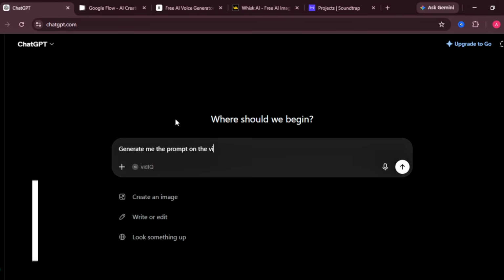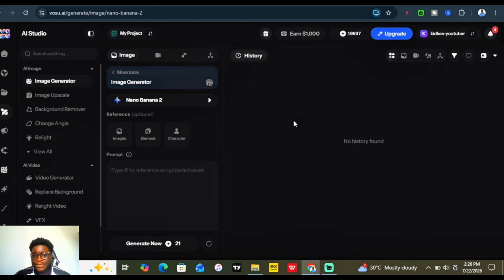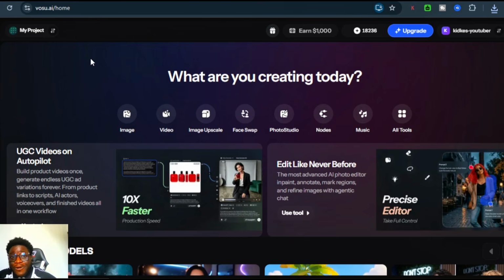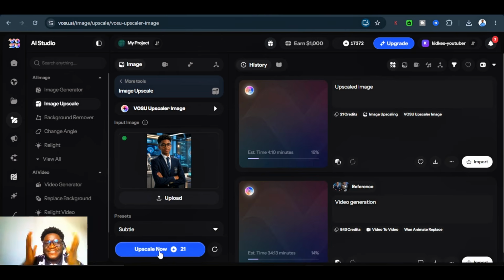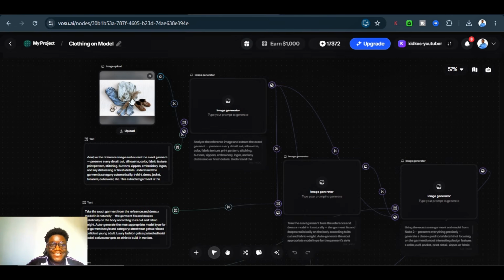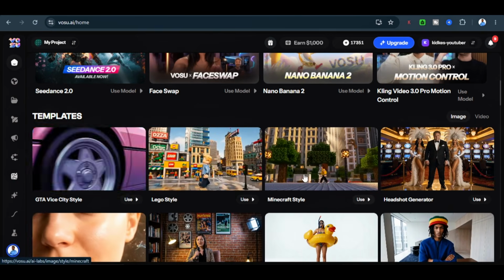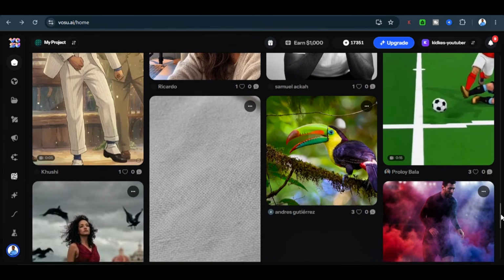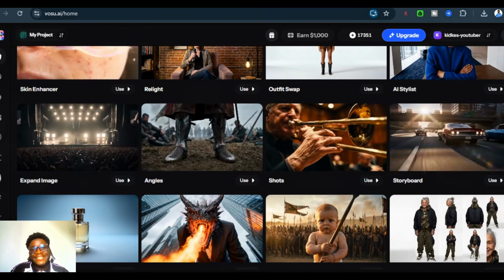I Replaced Every AI Tool I Use With This | Best AI Tool 2026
Looking for the best AI tools in 2026? In this video, I challenged myself to replace 12 different AI tools with one platform to see if an all-in-one AI workspace could handle my entire creative process.

Instead of switching between multiple websites for AI image generation, AI video creation, animation, face swaps, UGC ads, and creative assets, I used Vosu AI to complete everything in one workflow. I walk you through the platform, test its core features, and share my honest thoughts on whether it can simplify the way creators, marketers, businesses, designers, filmmakers, and agencies use AI.

If you've been searching for the best AI platform, the best AI video generator, an AI image generator, or a tool that combines multiple AI models into one workspace, this video will give you a real look at what Vosu AI has to offer and whether it's worth adding to your workflow.

If you enjoy videos about AI tools, AI automation, AI software, AI content creation, productivity, and the latest artificial intelligence technology, make sure to subscribe because I'll be testing more AI platforms, sharing tutorials, and comparing the newest AI tools to help you find the ones that are actually worth using.

Stop jumping between tabs for AI content creation. See how a single AI workspace streamlines your video editing and design tasks.

Managing a content creation workflow often involves juggling a dozen different browser tabs. This demonstration focuses on centralizing your tasks by using a unified AI workspace. We look at how to consolidate your creative process, specifically comparing the efficiency of a single-platform approach against the fragmented method of using multiple websites for every small task.

This guide shows how to utilize integrated video editing tools, including face swap functions, to speed up your editing timeline. We also test the built-in AI image generator for creating custom YouTube thumbnails and explore the node-based workflow feature for handling complex projects. Whether you are a solo creator or managing a team, this walkthrough clarifies how to keep your assets organized within one interface.

00:00 Introduction
00:35 Why Most AI Workflows Are Slow
00:57 Getting Started With Vosu AI?
01:11 AI Image Generator Test
02:33 AI Video Generator Test
03:35 Face Swap Feature
04:28 Image Upscale Feature
05:43 AI UGC Ads
09:08 Other Creative AI Tools
11:30 Final Thoughts
12:13 Vosu AI Website Walkthrough